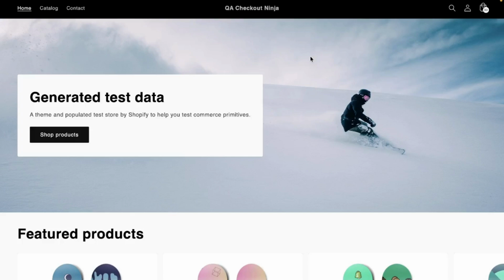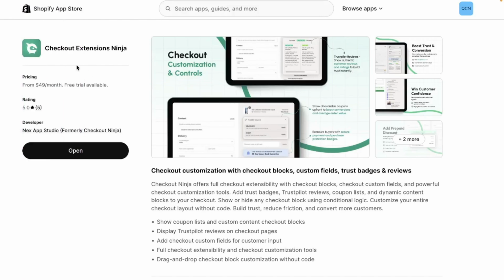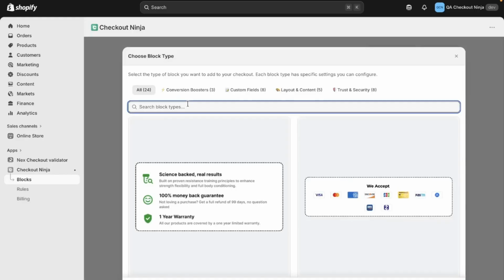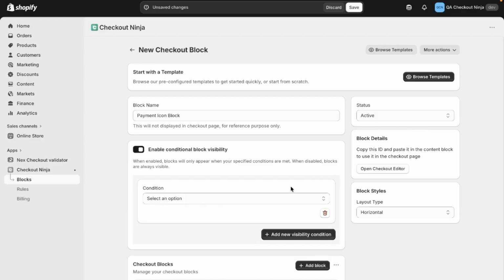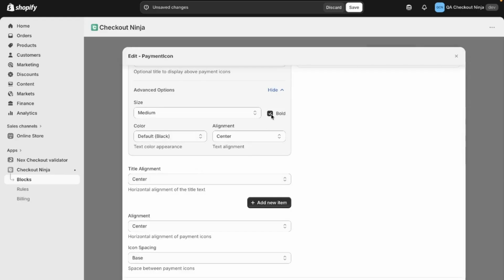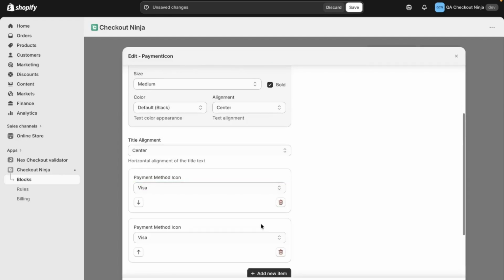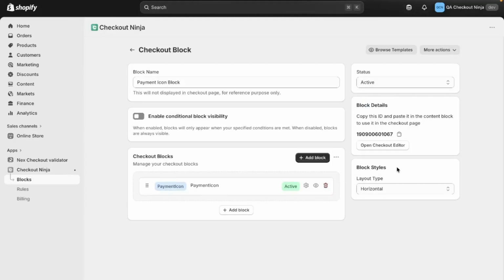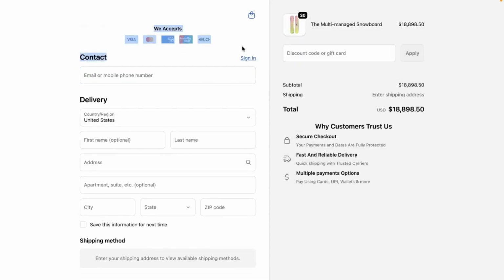How to Show Payment Icons at Checkout Page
Your checkout is the last moment where customers decide if they trust you — and nothing builds credibility faster than recognized payment icons.

In this tutorial, I’ll show you how to add a clean, branded Payment Icons Block to your Shopify checkout.
Whether you want to display Visa, Mastercard, AMEX, PayPal, Apple Pay, Shop Pay, or other trusted symbols — you’ll learn exactly how to customize and design the block to match your store’s look.